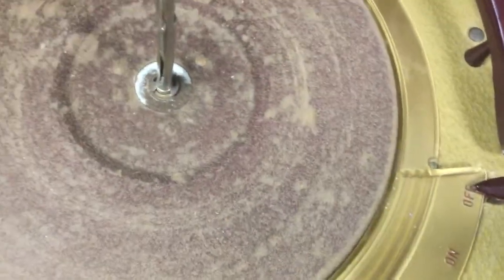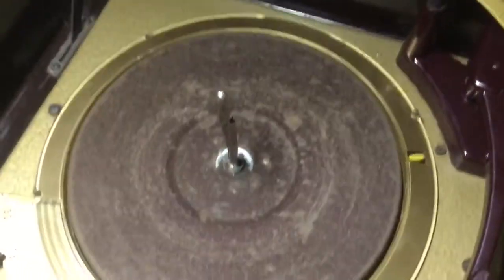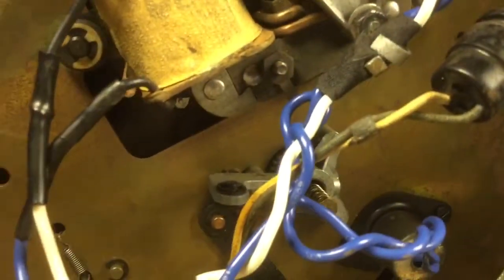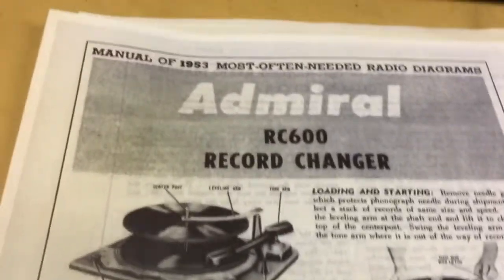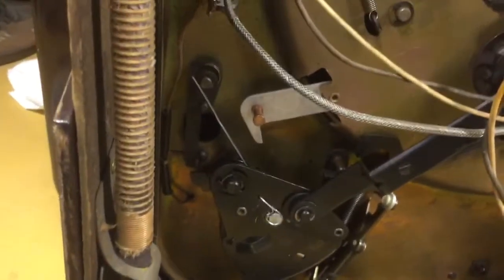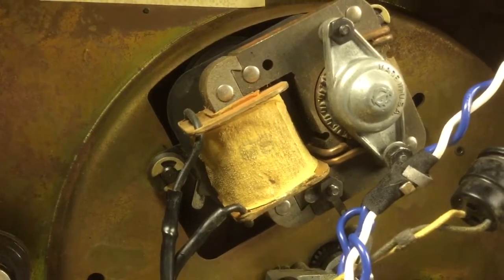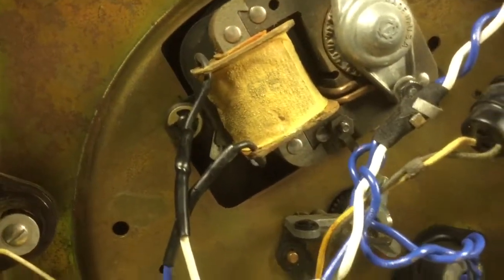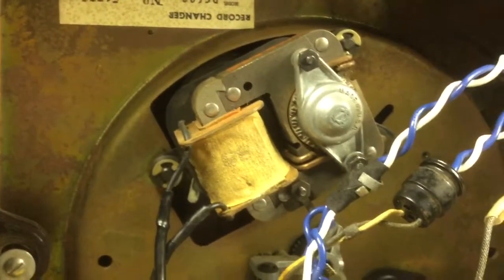Admiral radio-phono part 4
Bonus part 4 to supplement the original 3 parts on this machine. Work still needs to be done on the changer, but it is substantially complete and functional. V-M Audio Enthusiasts sell the missing rubber pieces I need to make this a fully functional changer, and some minor lubrication needs to be done.